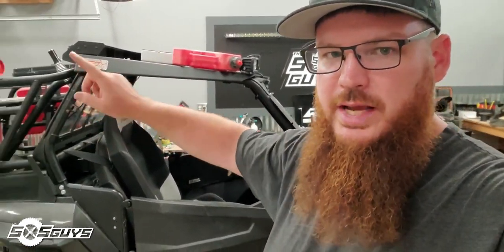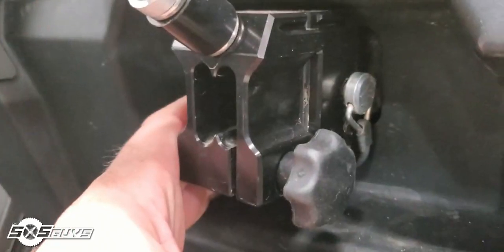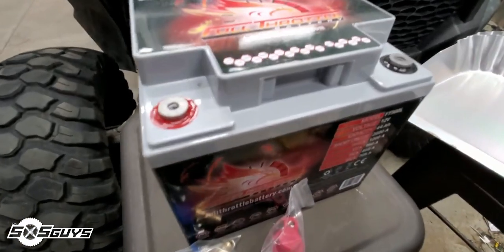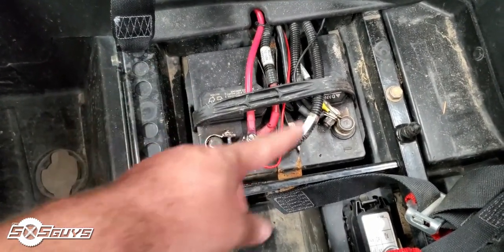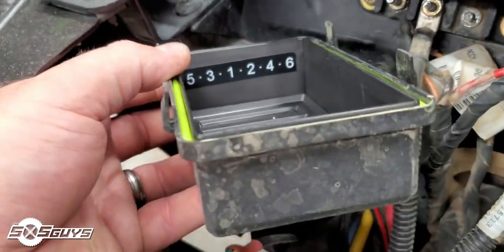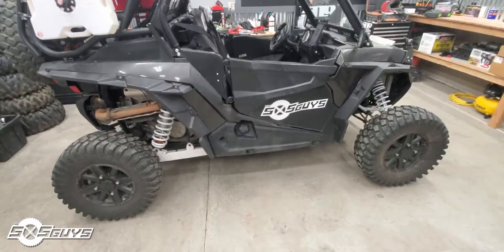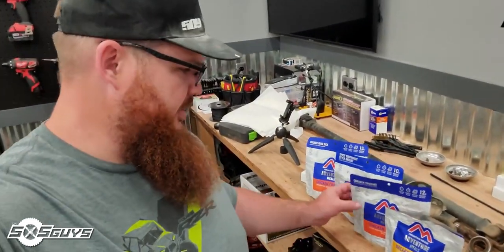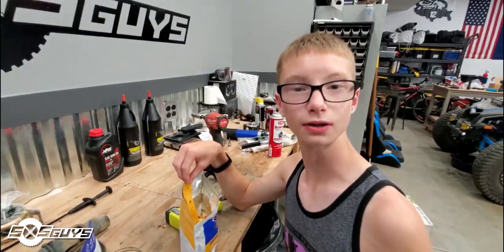Even More BDR Prep | The SXS Guys Vlog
We've been so busy filming and traveling, we're now playing catch-up on all the content! This was recorded at the end of July as we recover and prep for the Idaho BDR. Ian does a first-service on all of his fluids and Big Z takes on fixing all the little things on the Polaris RZR Turbo including installing a Full Throttle FT560L AGM battery!

If you haven't listened to the Washington BDR podcast or watched the EPIC podcast discussing the Idaho BDR, check them out NOW!!!